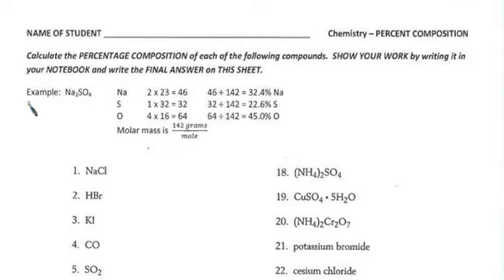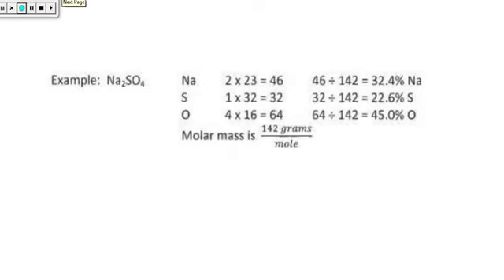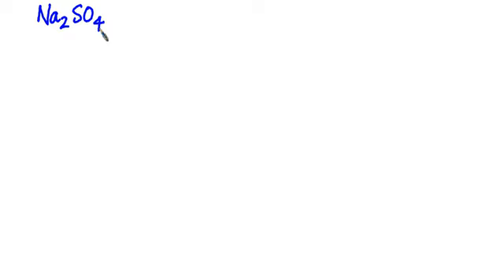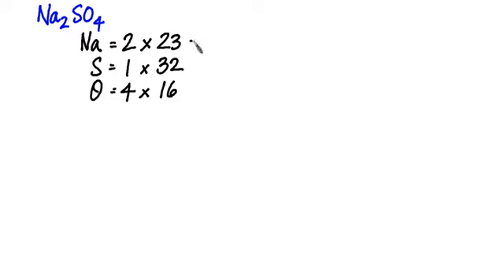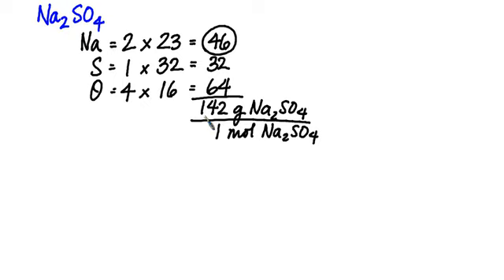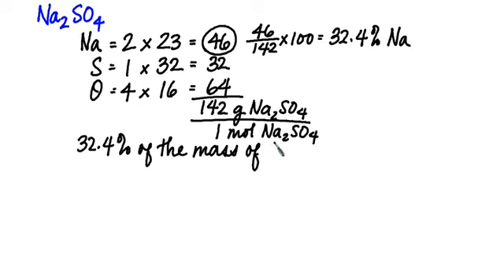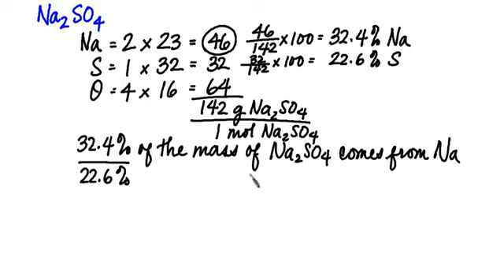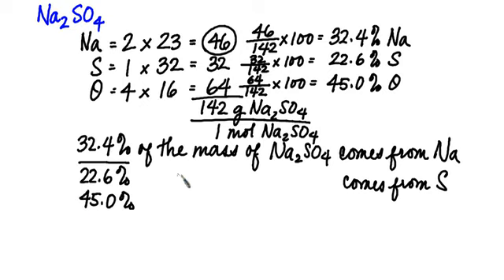Percentage Composition - Part ONE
How to calculate the percentage composition of a compound, using information from the molar mass.